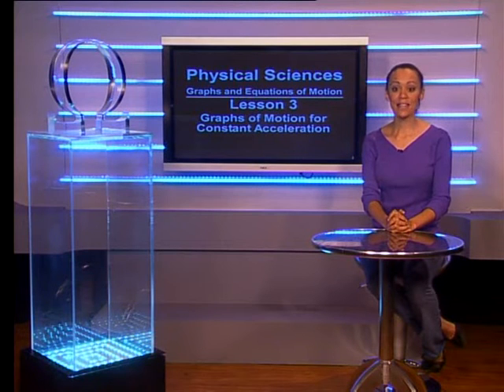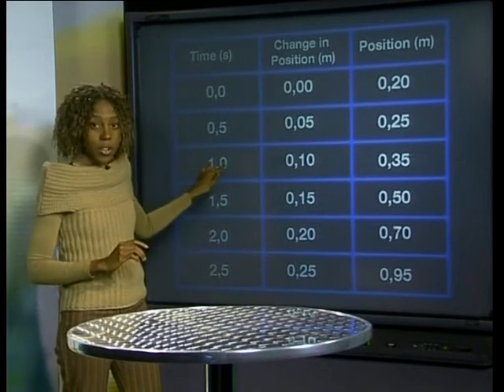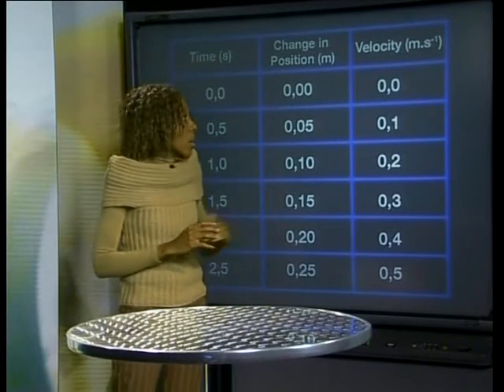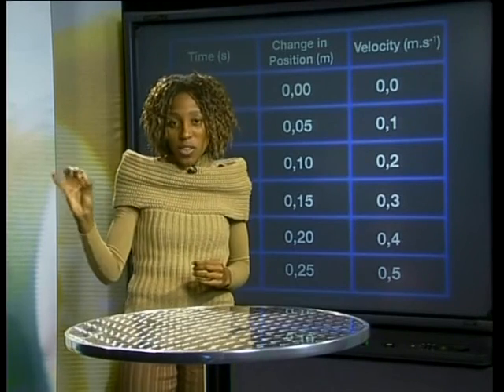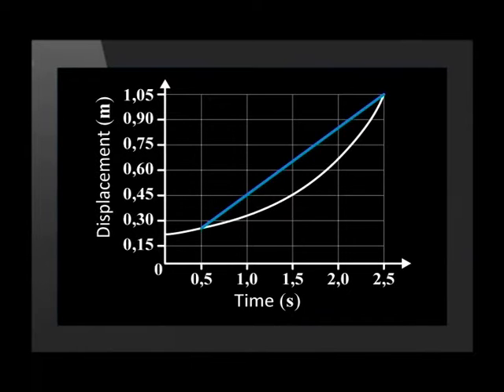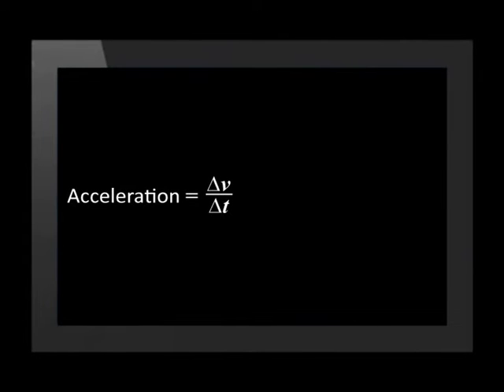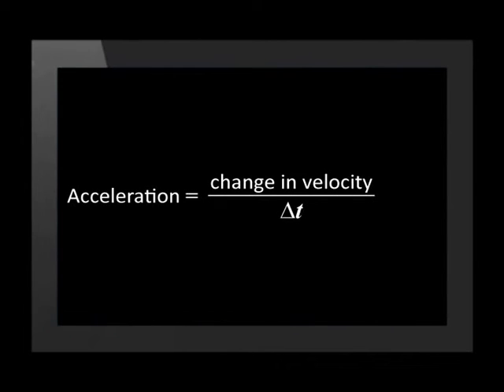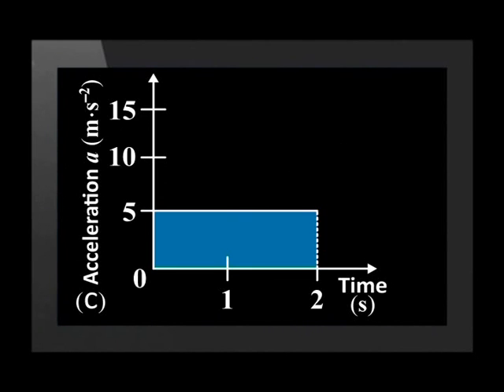Niki Landella Presenter work (Showreel purposes only)